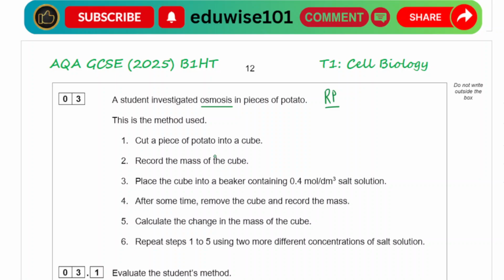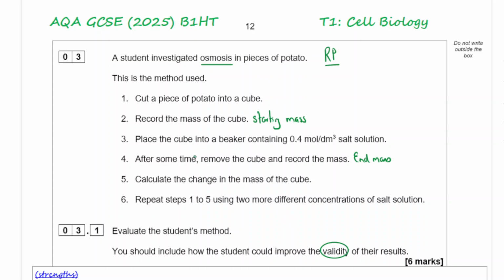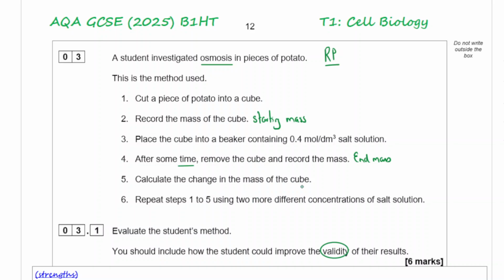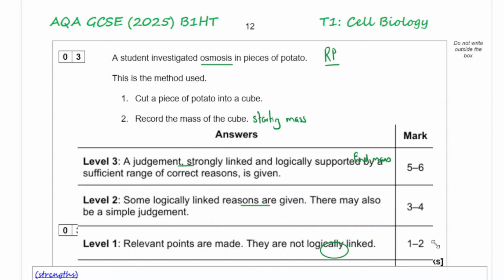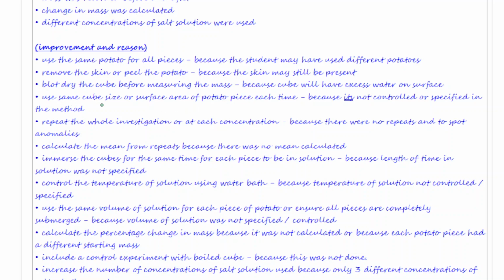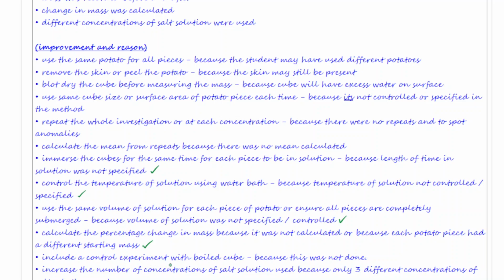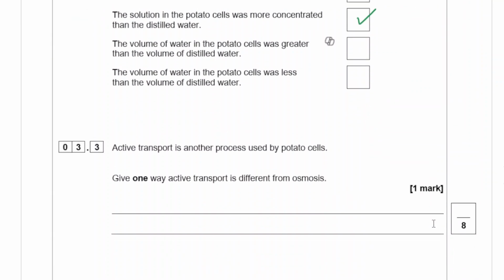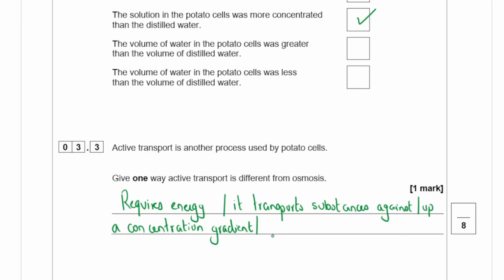AQA GCSE Biology (2025) - Paper 1 Higher Tier Past paper Q3 Walk Through Cell Biology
This Question tests students on their understanding on:
Topic 1 -  Cell Biology
Focusing on - Required Practical on Osmosis in potatoes